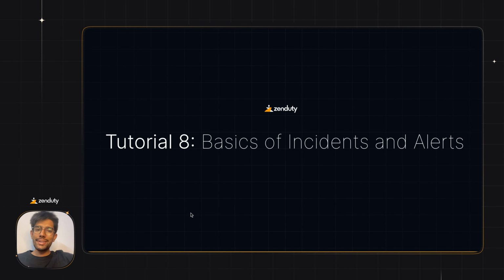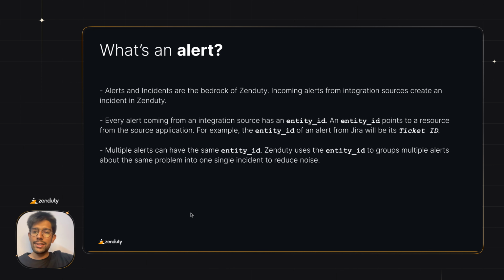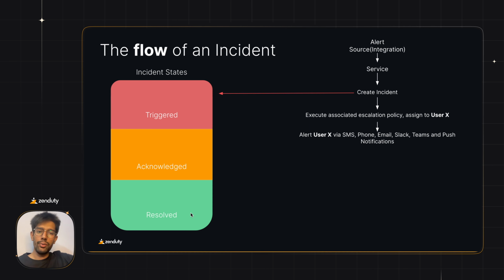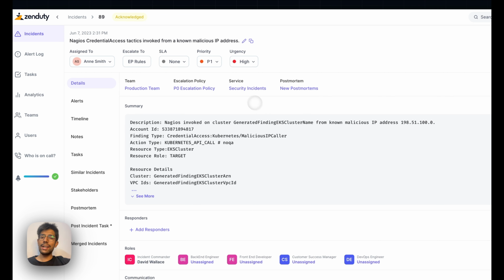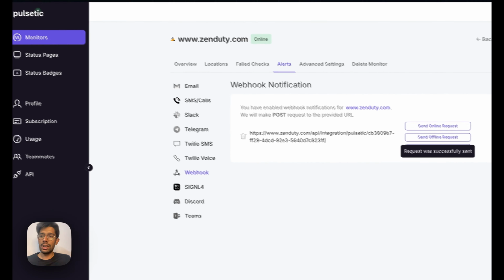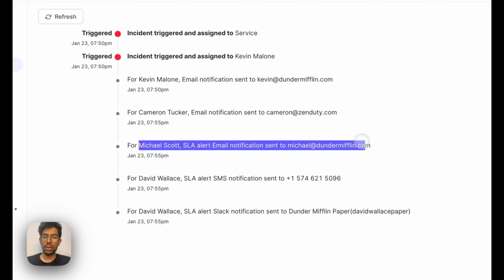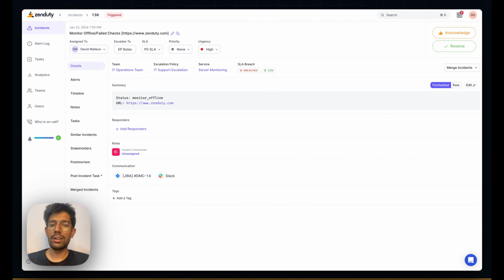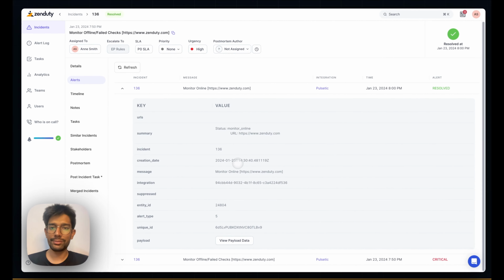Tutorial 8 - Basics of Incidents and Alerts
Zenduty is an end-to-end incident management platform that gives you greater control and automation over the incident management lifecycle.